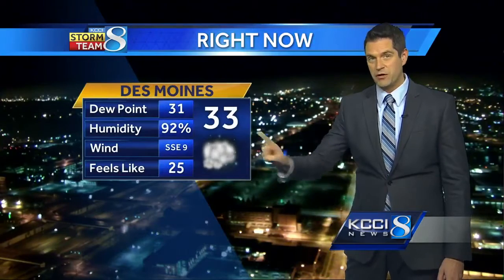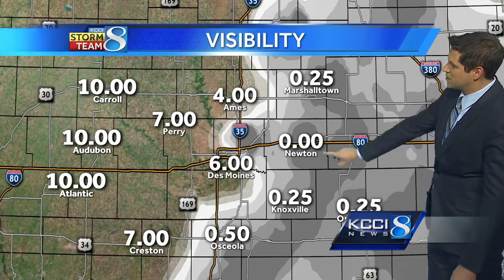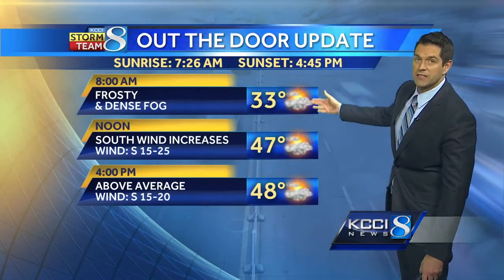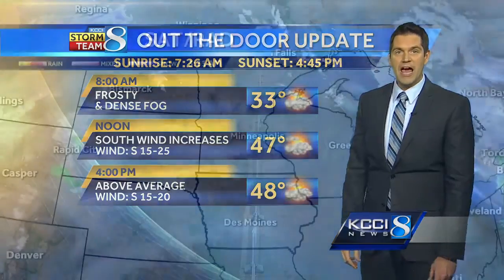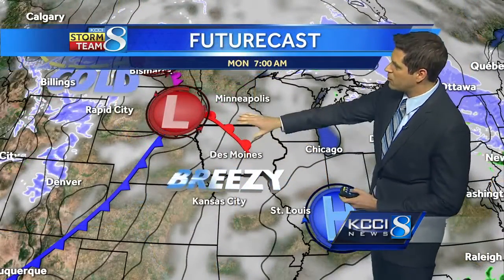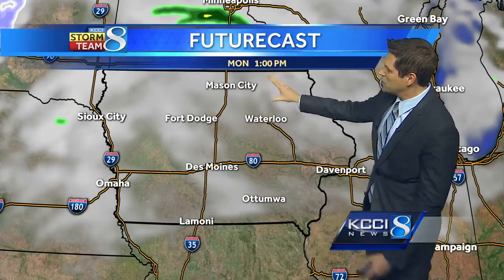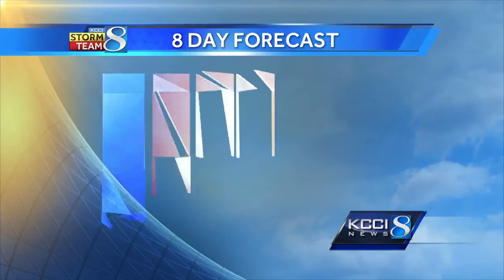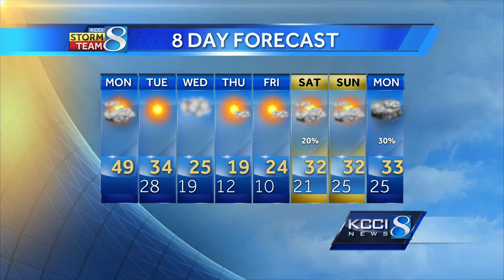Videocast: Arctic blast arrives this week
Iowa weather forecast.